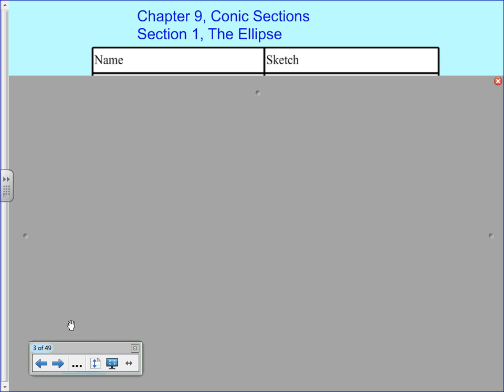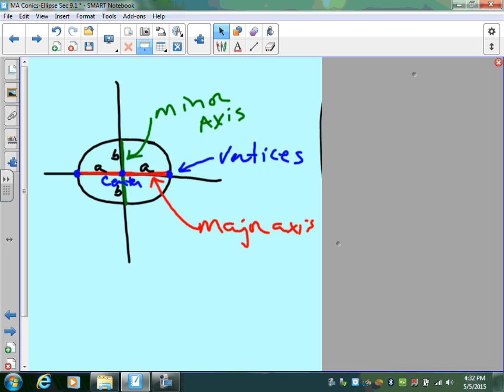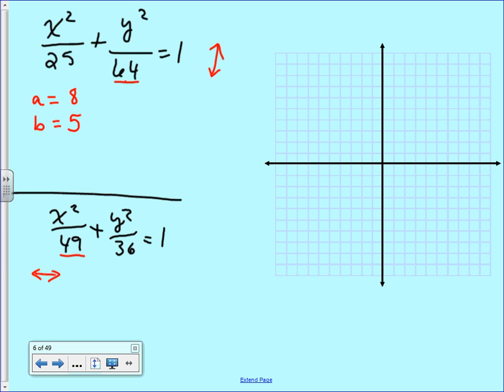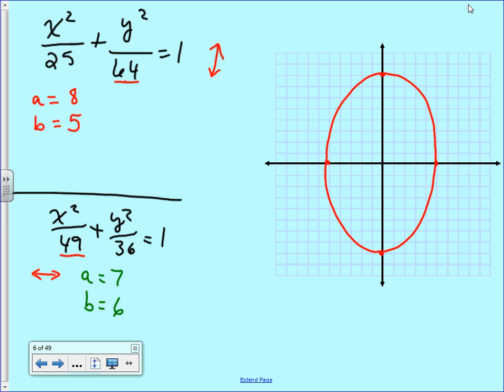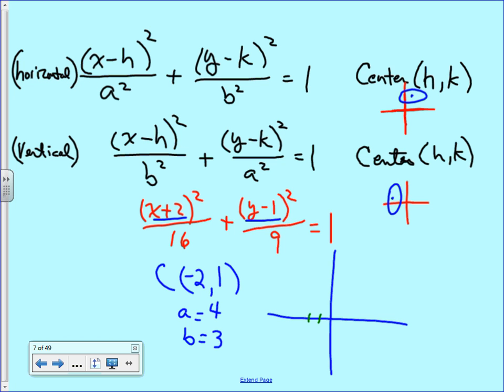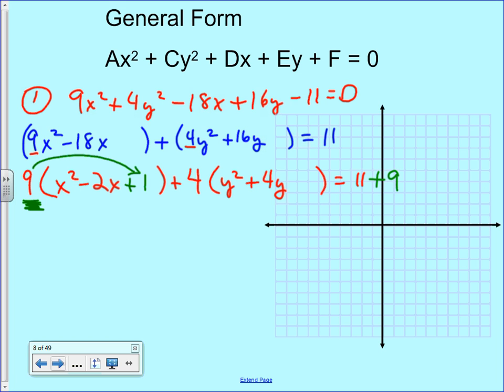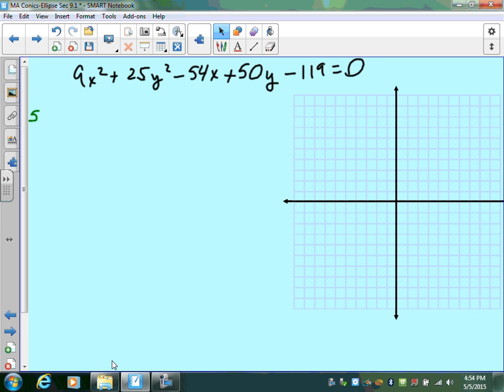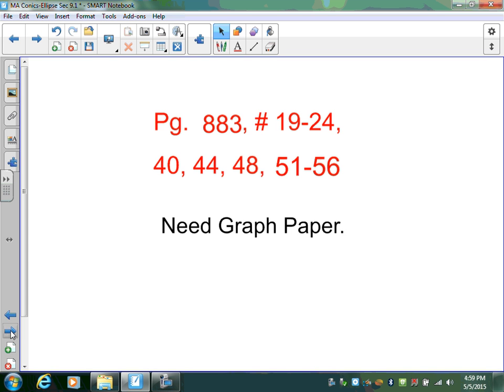MA Ellipse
Equations and Graphs of Ellipses